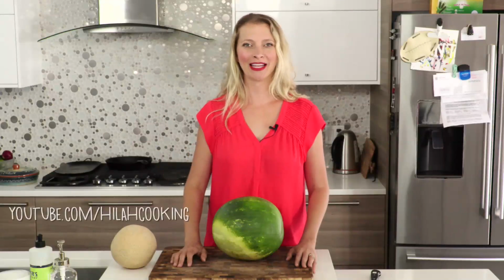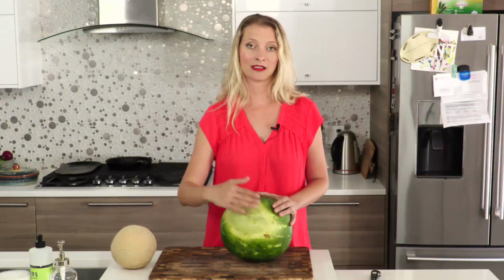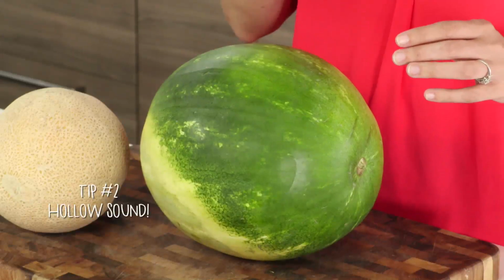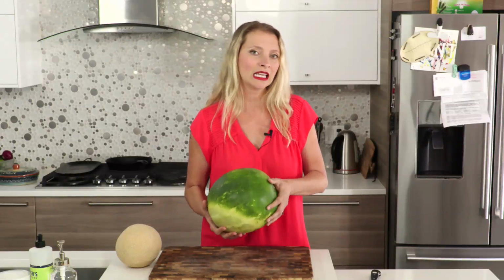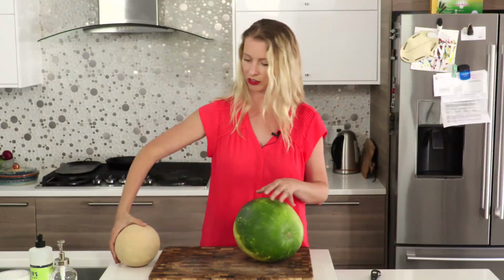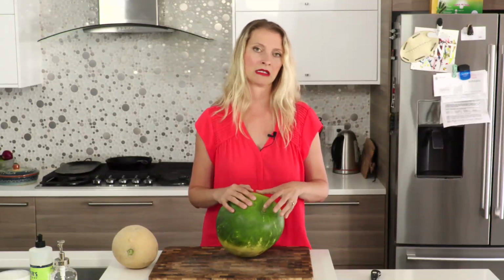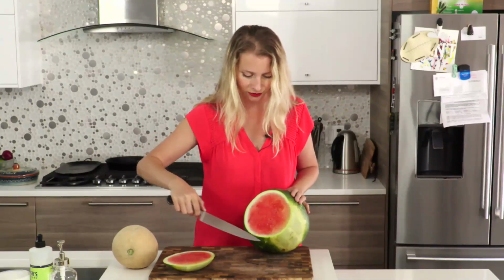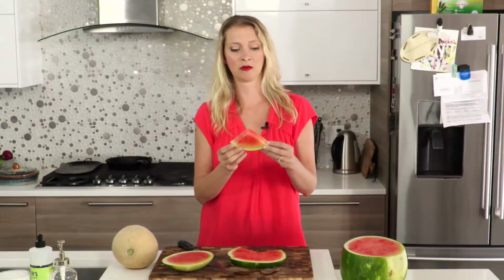How to Pick the Best Watermelon | With Hilah Johnson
Introducing our newest HGMM member, Hilah from Hilah Cooking to the HGMM team! In this video, Hilah shows us her tried-and-true methods of choosing the ripest, juiciest watermelon in the entire box. Keep an eye out for more videos from her on HGMM where she'll be teaching us about food!

For Mere Mortals is a trademark of